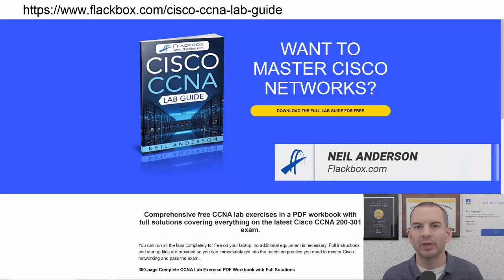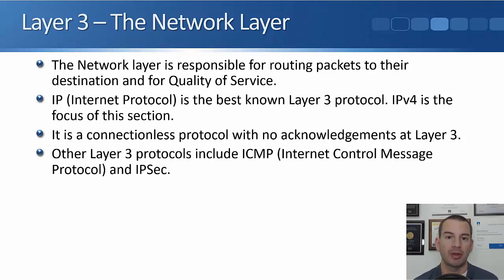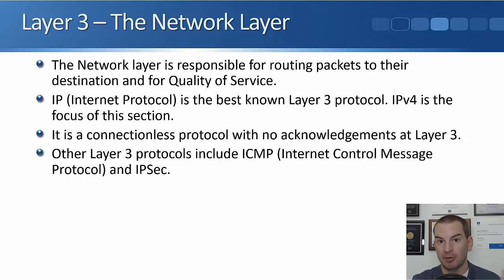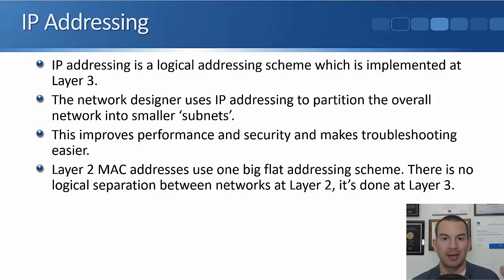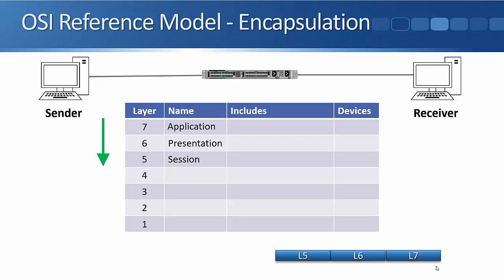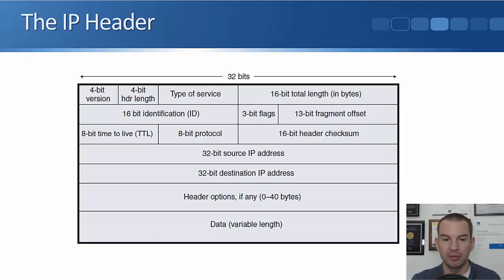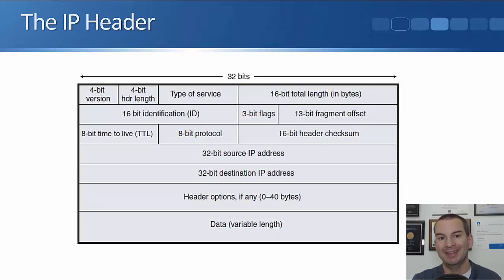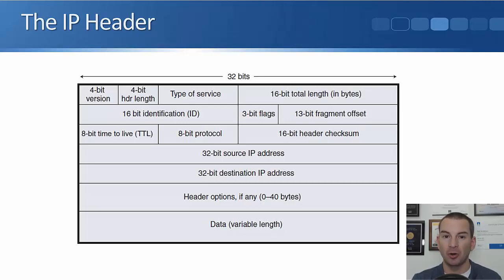Free CCNA 200-301 Course 06-02: The IP Header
I explain the IP header in this video.

Thanks!
Neil